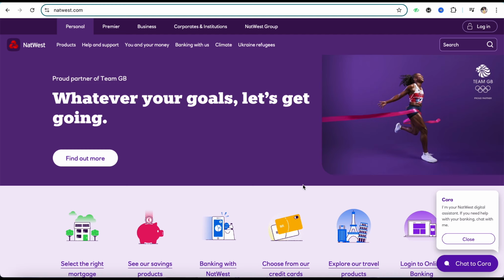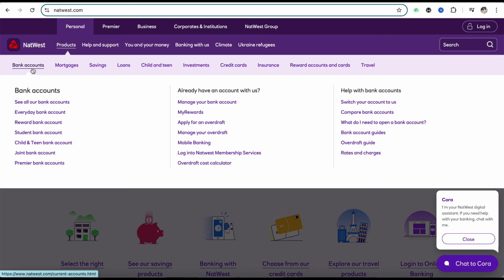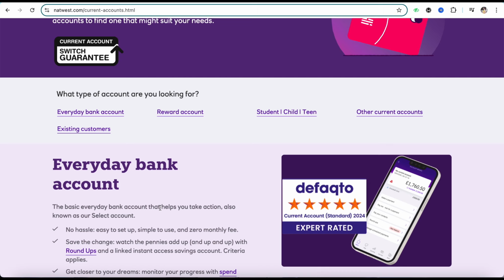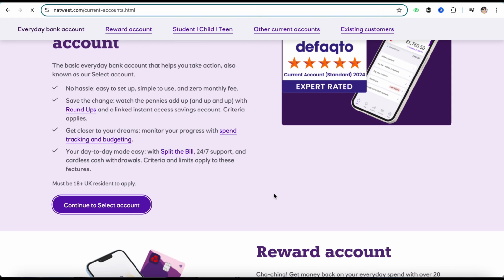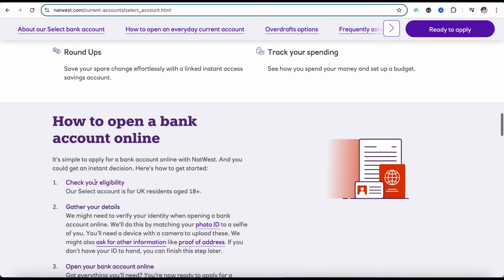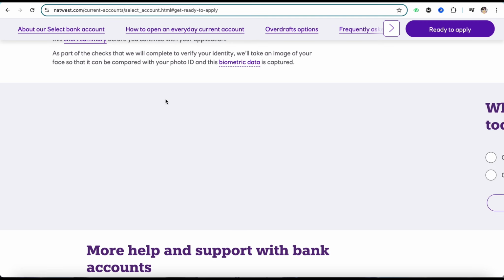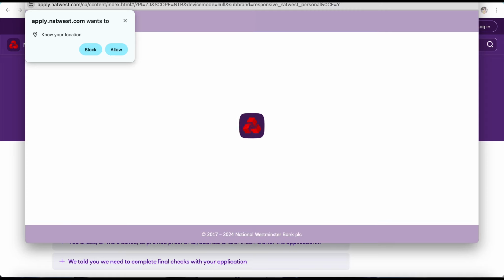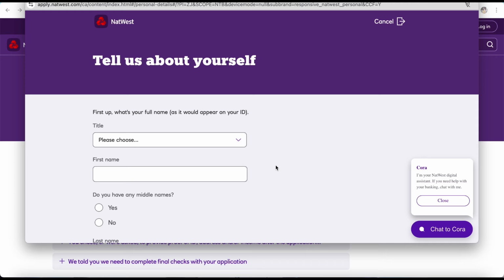How to Open NatWest Bank account online in 2024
In This Video, learn .How to Open NatWest Bank account online in 2024.
open netwest . bank account. 2024